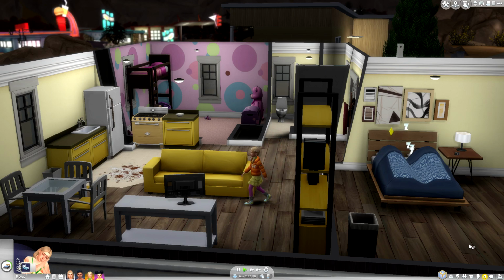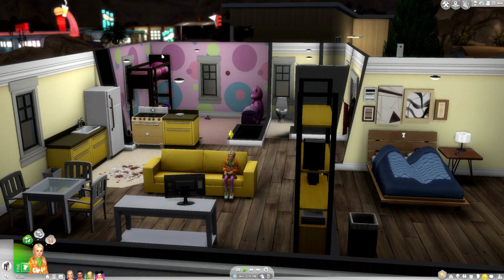Let's Talk Sims 4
Talking a little bit about what I would love to see come to the Sims 4. Spoken Softly for calm and relaxation.

Thank you for listening and watching ❤

🔻  More relaxing gameplay videos